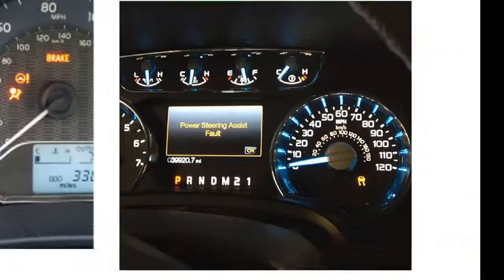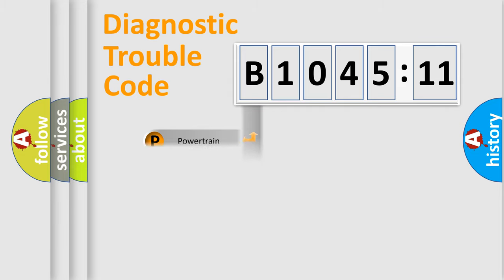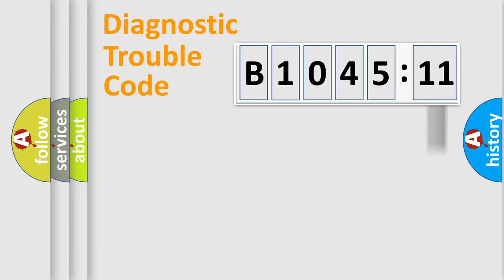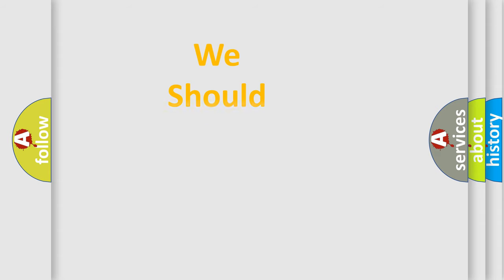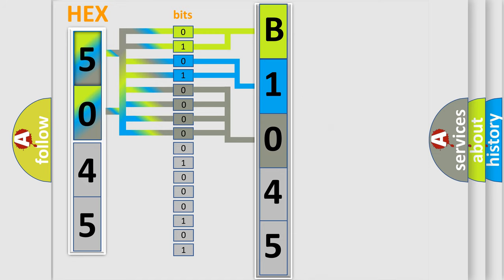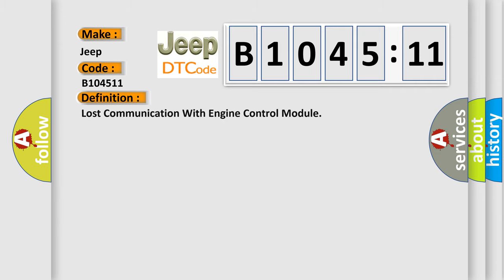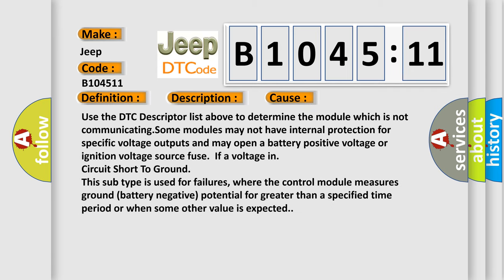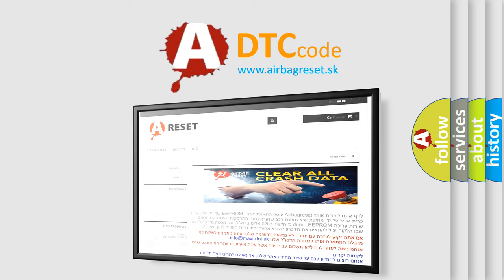DTC Jeep B1045-11 Short Explanation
Contents:
0:21 Basic DTC analysis according to OBD2 protocol standard.
1:48 Insight into programming
2:58 A diagnostically understandable description of the Diagnostic Trouble Code
3:05 Basic error definition

Make:
Jeep
Code:
B1045 11
Definition:
Lost Communication With Engine Control Module
Description: